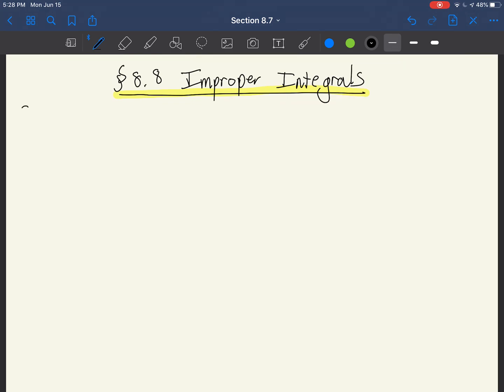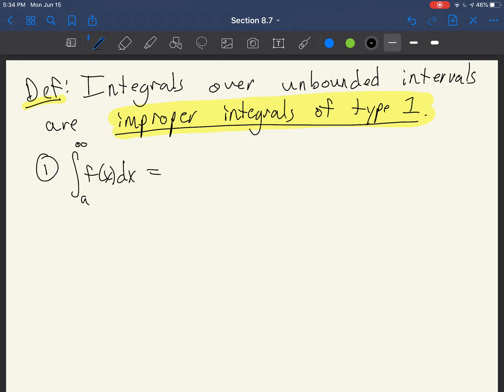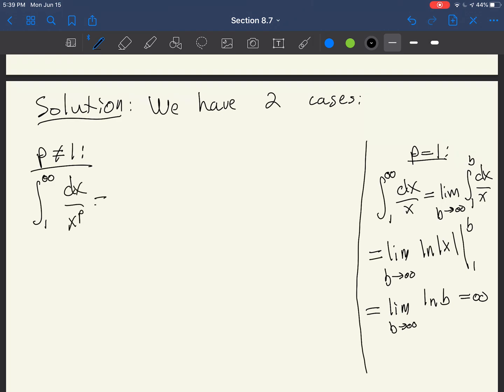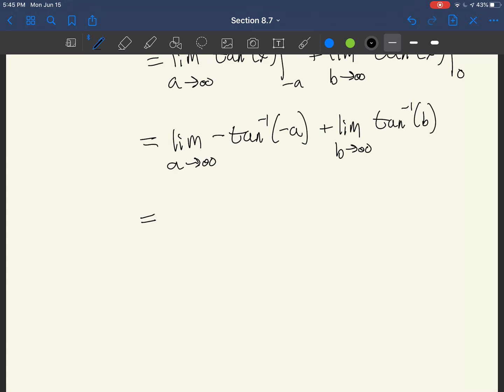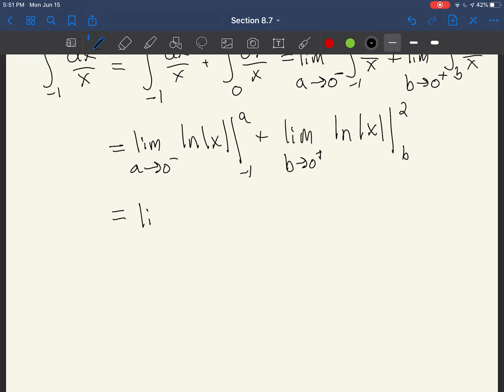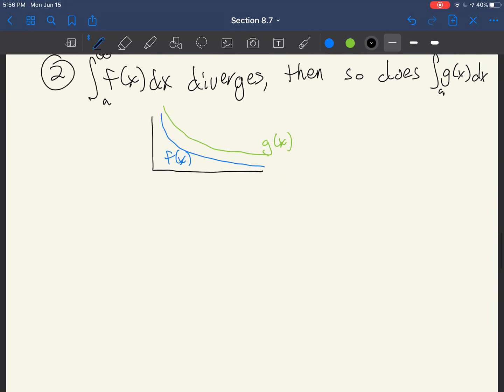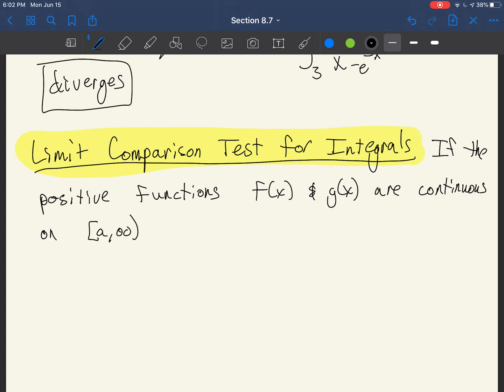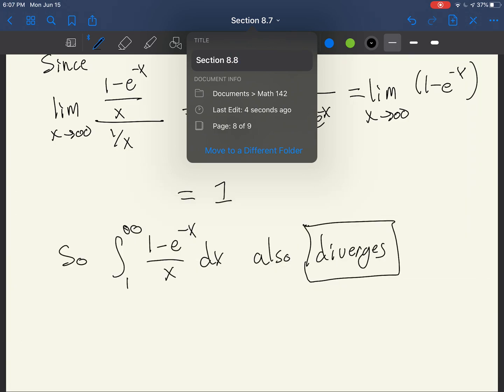MATH 142-8.8 Improper Integrals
Section 8.8 Improper Integrals for Math 142 (Calculus II) during Summer 2020.